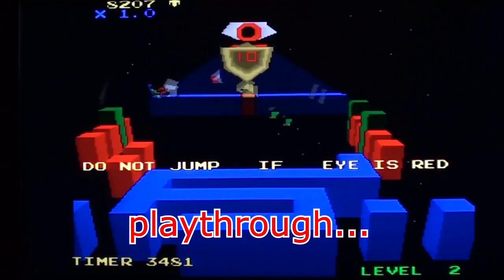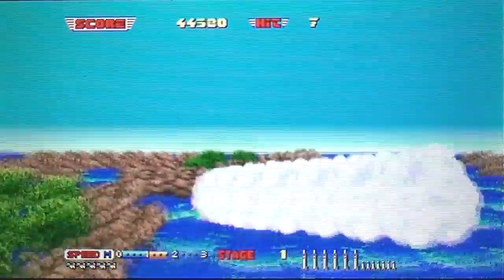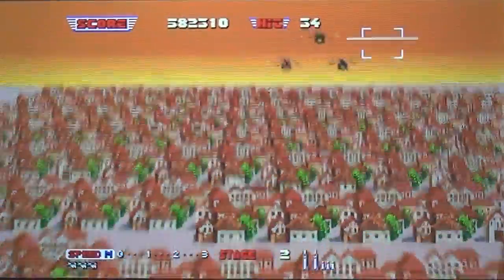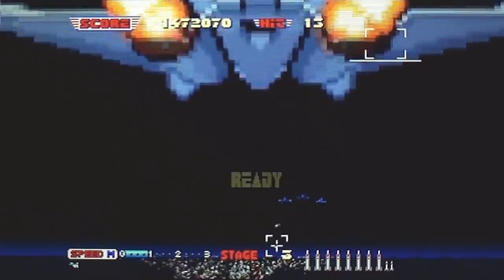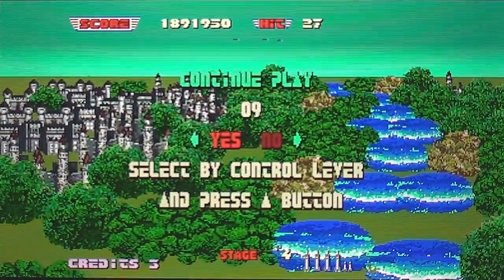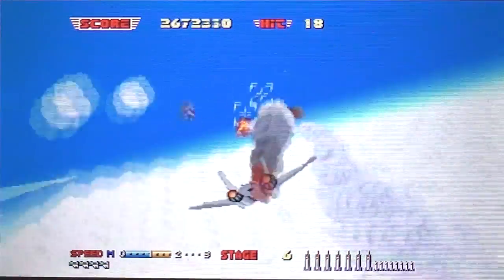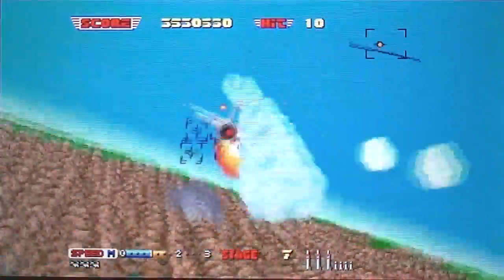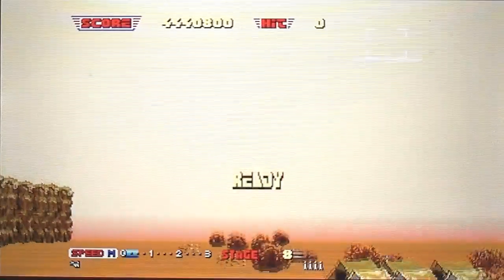3D After Burner II on 3DS played badly, with commentary.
Gameplay and commentary from 3D After Burner II playing (badly) on  the 3DS handheld video games console.